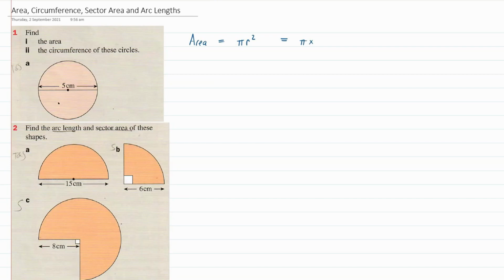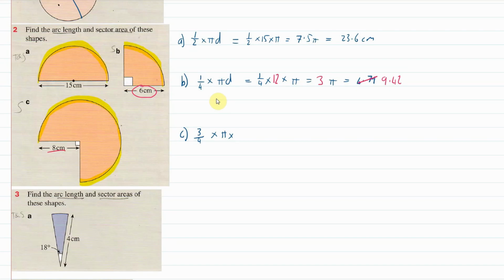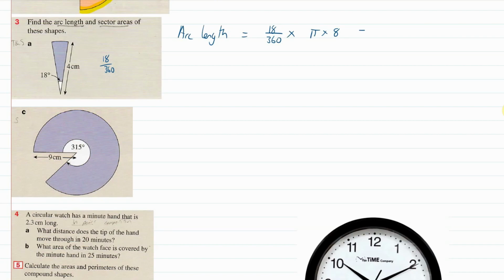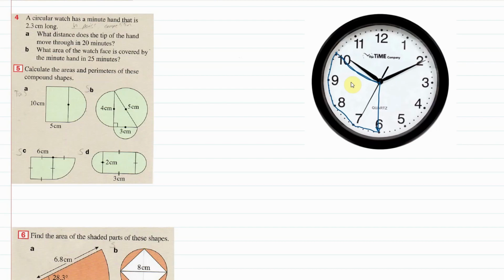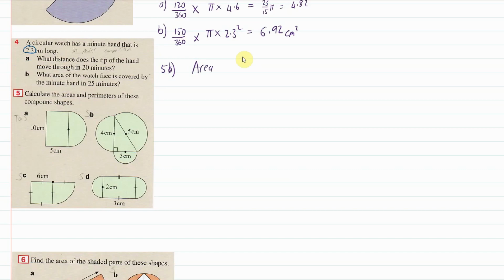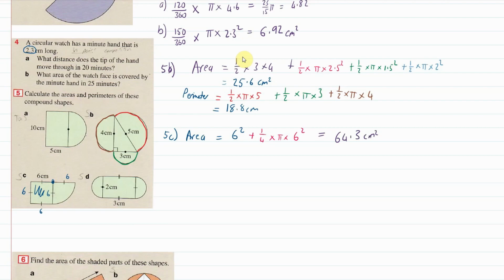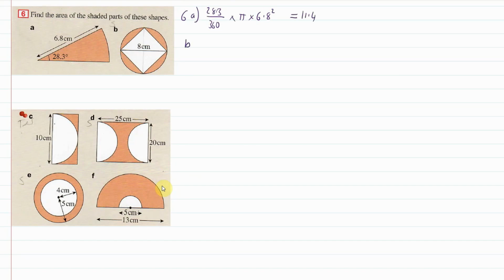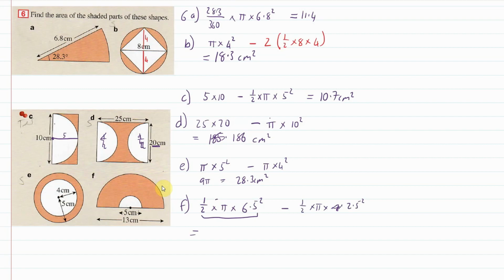Secondary 1 - Area, Perimeter and Volume - 17A Circles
A quick introduction to sector areas and arc lengths and application to more complicated problems.